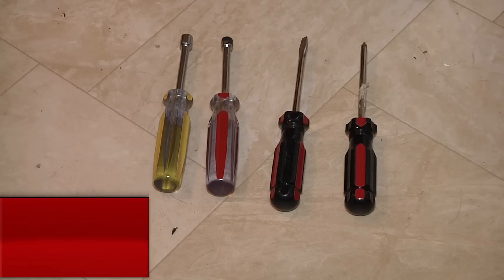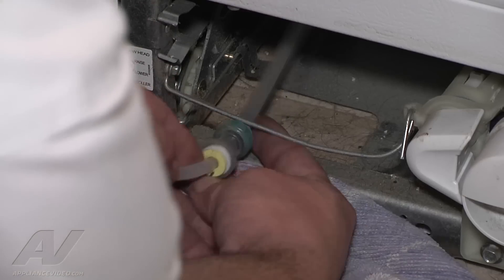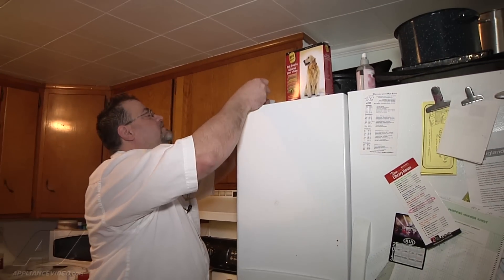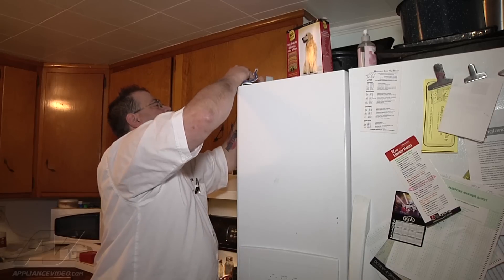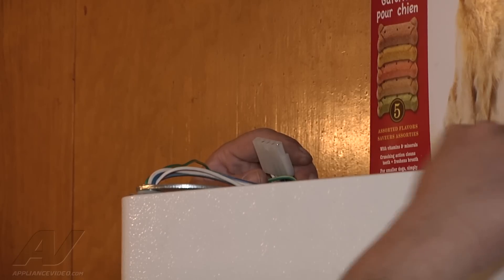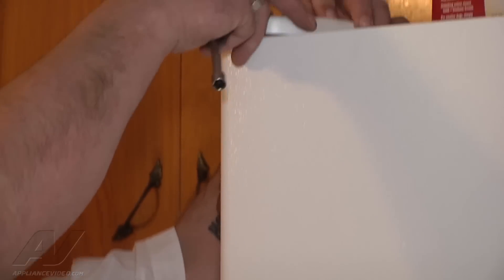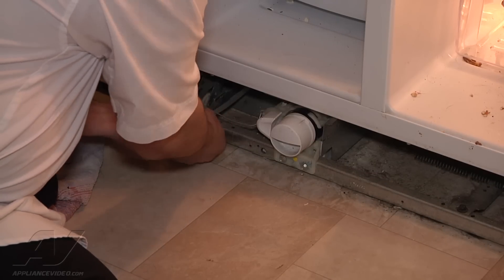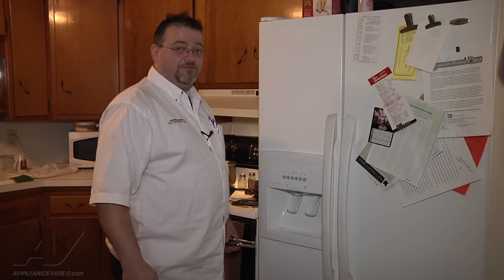Amana Refrigerator Repair - Torn Freezer Door Seal - FIP Freezer Door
This video shows you how to Repair a *ASD2522WRW02 Amana Refrigerator LW10234239 FIP Freezer Door*
*Symptoms may include:* Torn Freezer Door Seal

This *Amana* repair could apply to multiple brands: such as Whirlpool, Amana, Maytag, Roper, KitchenAid, Jenn-Air, Kenmore, Magic Chef, Admiral, Norge, and Crosley